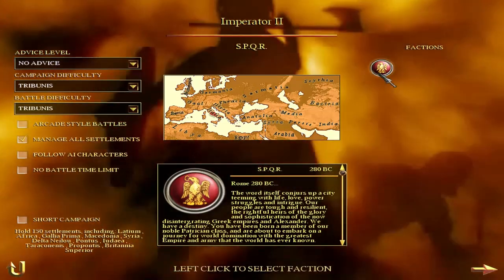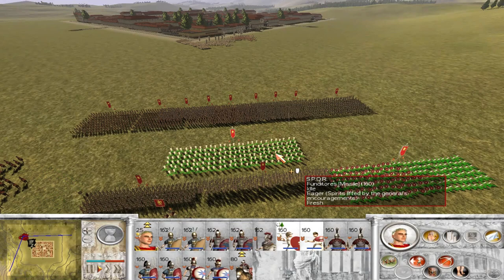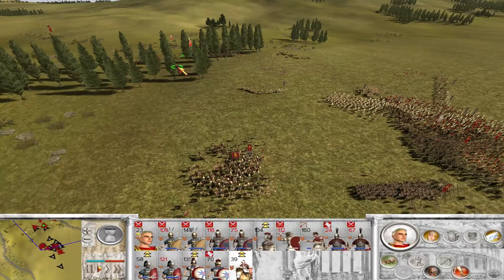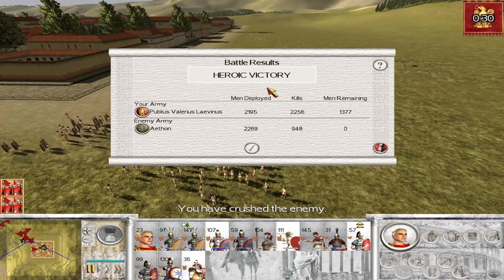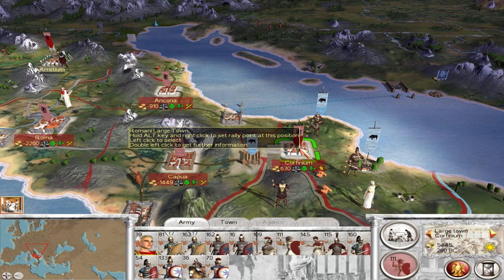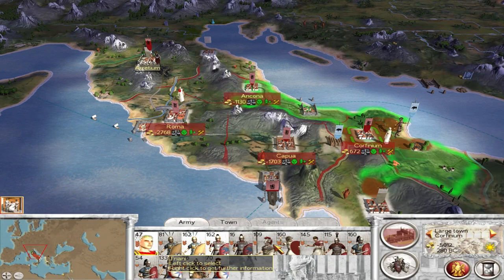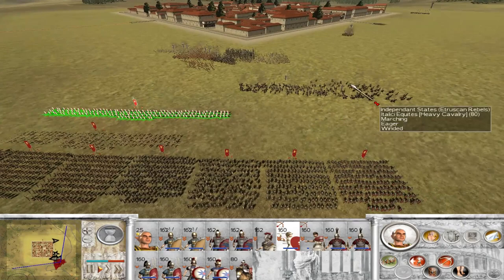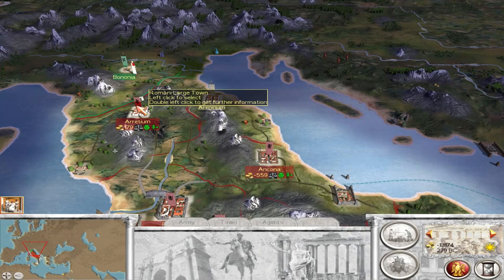Building the Roman Empire - Conquering Italy (Imperator 2 Mod for Rome Total War)